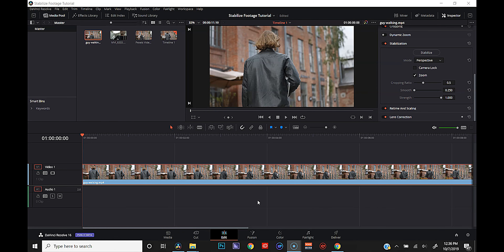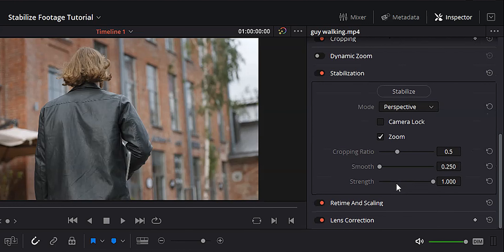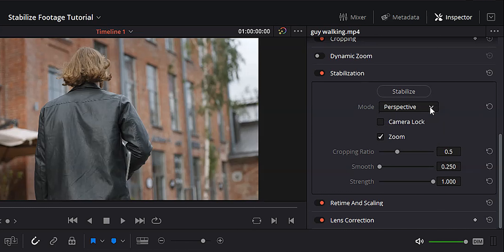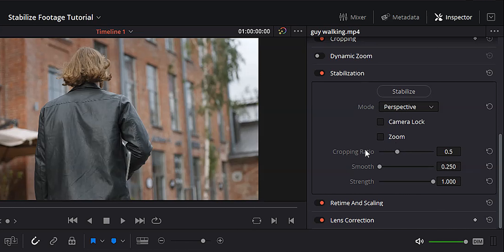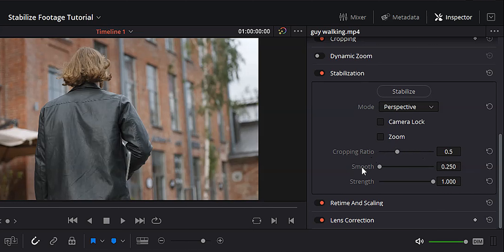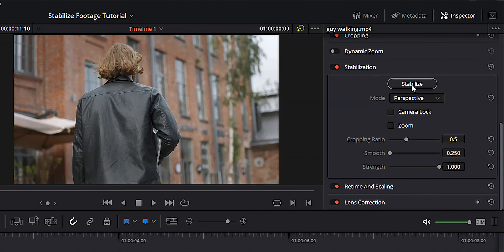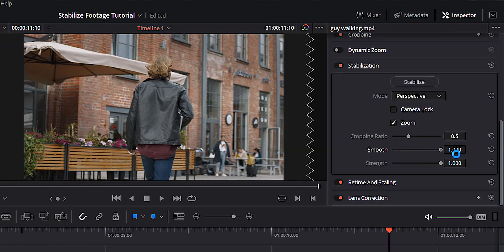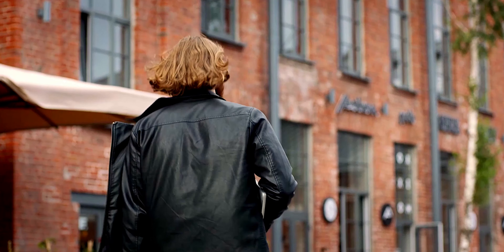How To Stabilize Video In Davinci Resolve 16 (Fast & Easy)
Want to know how to stabilize video in Davinci Resolve 16? It's a lot easier than you think, and you can do it right from the edit page! Let's take a look at how to stabilize footage in Davinci Resolve.